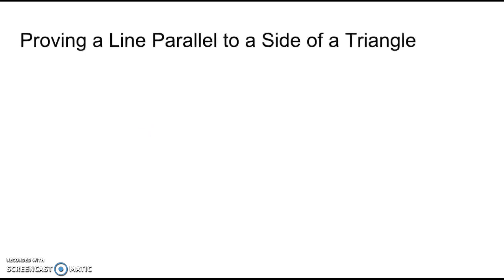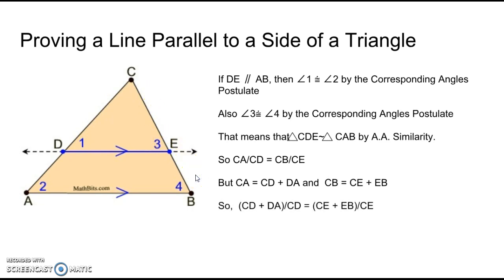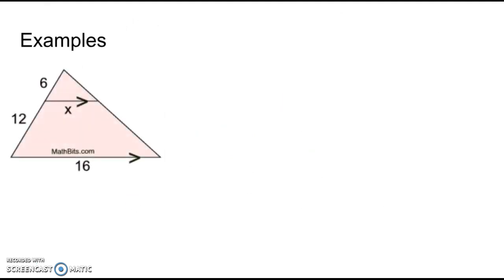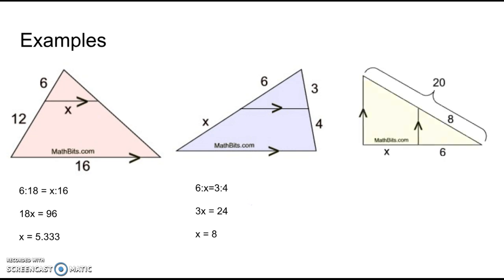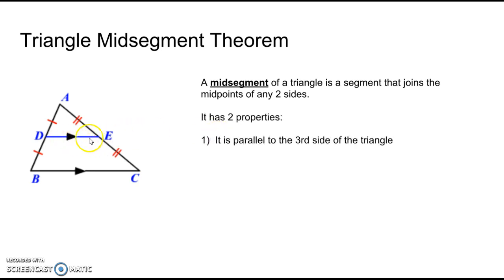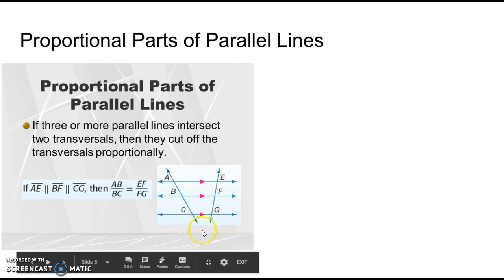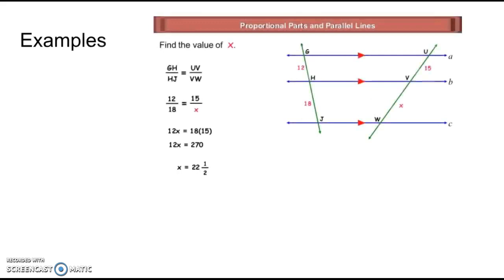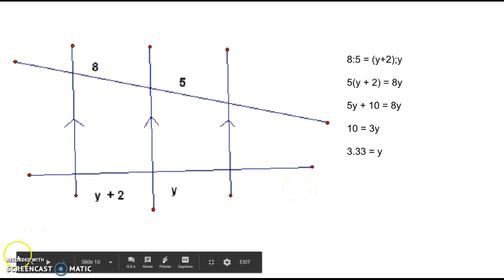Lesson 7-5 Proportions in Triangles